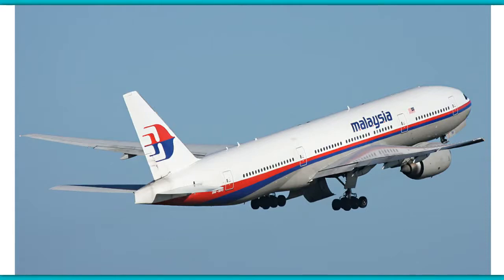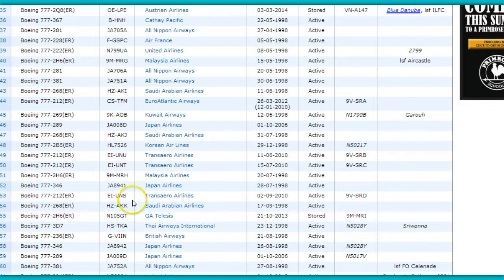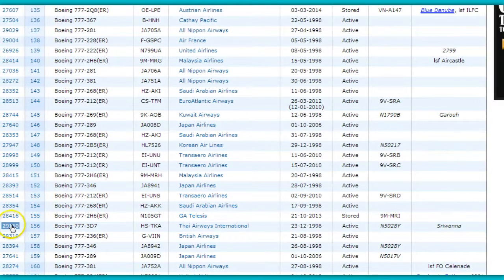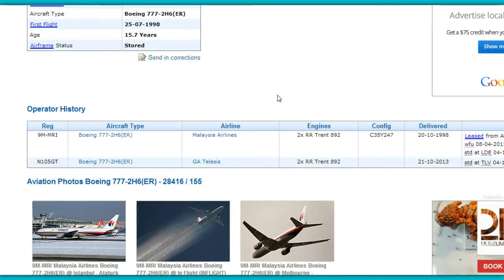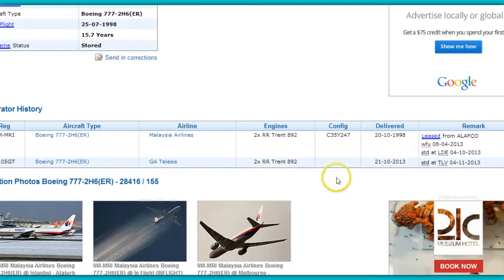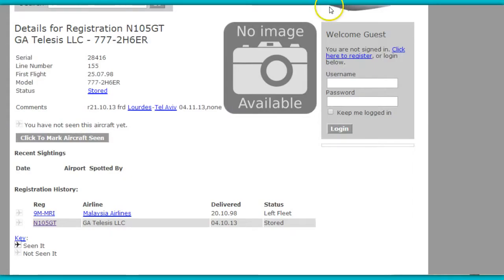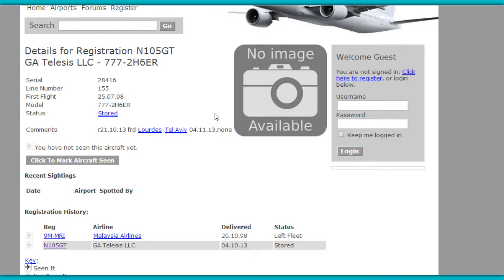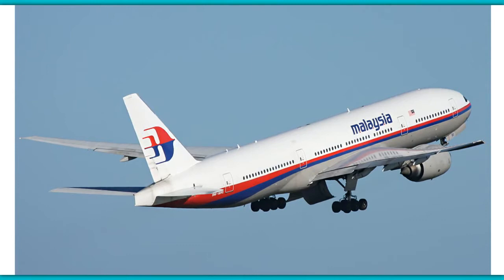BUSTED! Israel Caught Housing Flight 370 'Twin' Airplane in Tel Aviv!